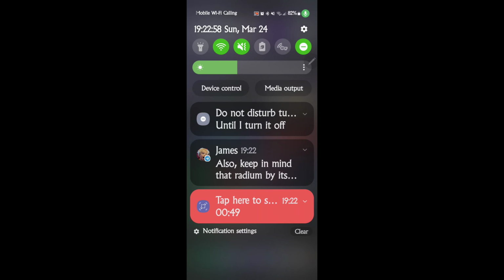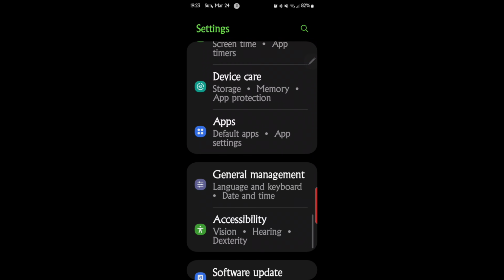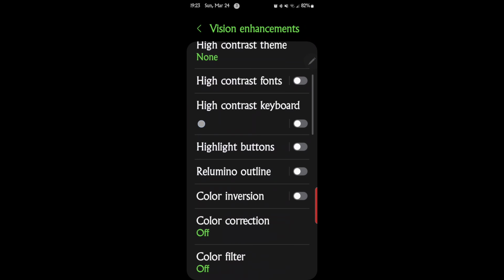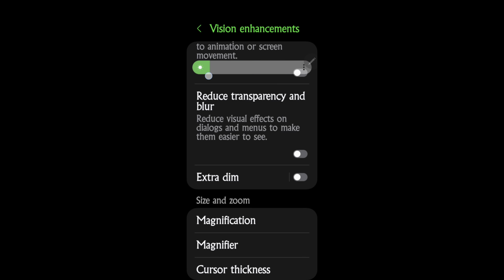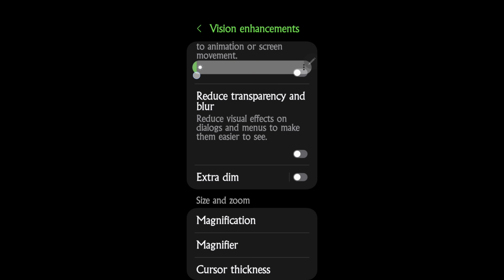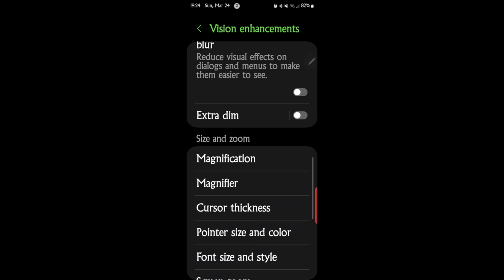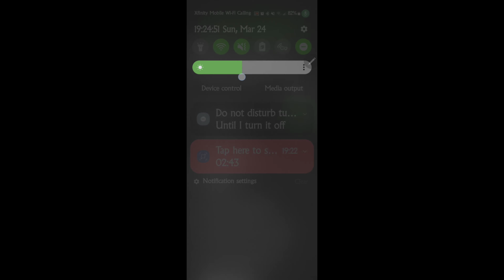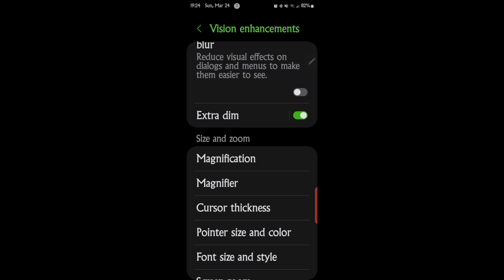Samsung galaxy s24 ultra extra dim feature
Samsung galaxy s24 ultra extra dim electronics and gadgets